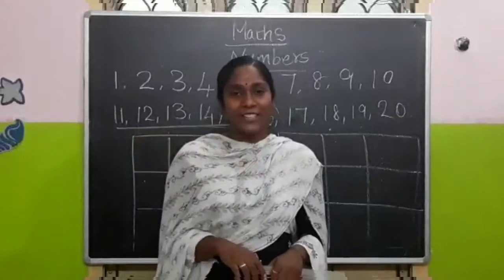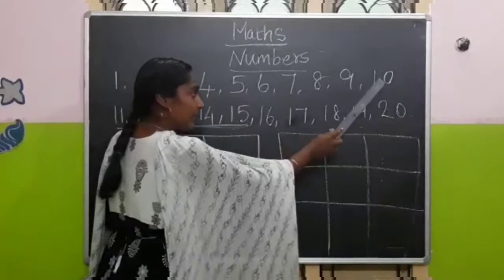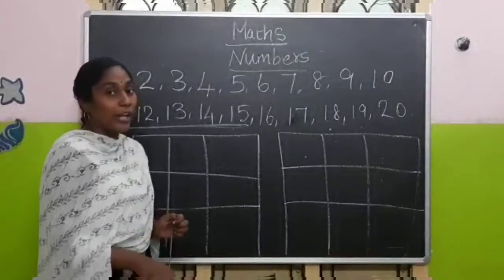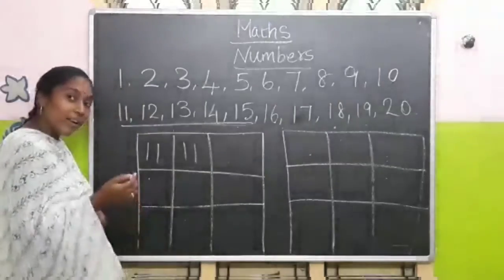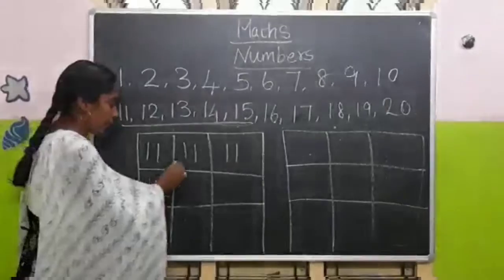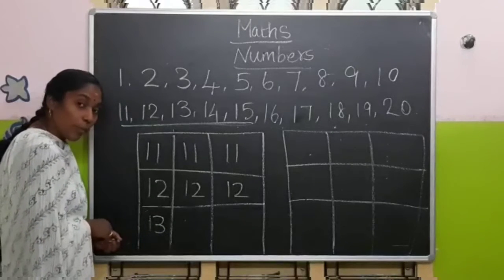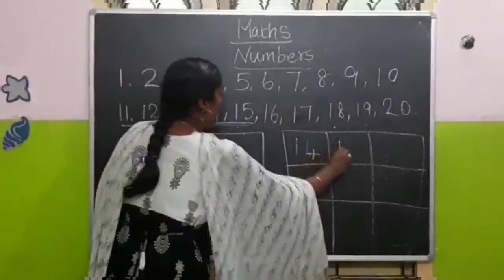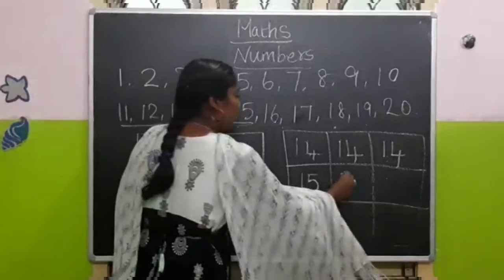LKG | MATHS | WRITING NUMBERS - 11 TO 15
WRITING NUMBERS - 11 TO 15